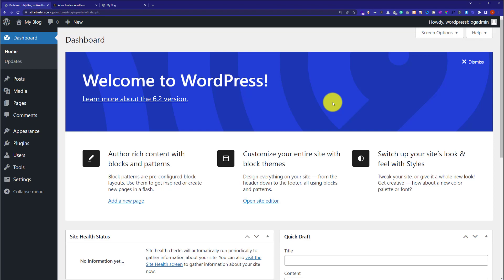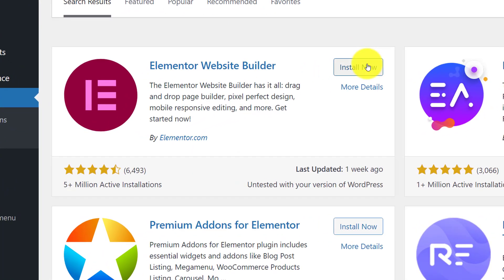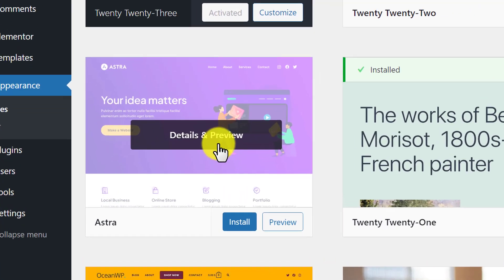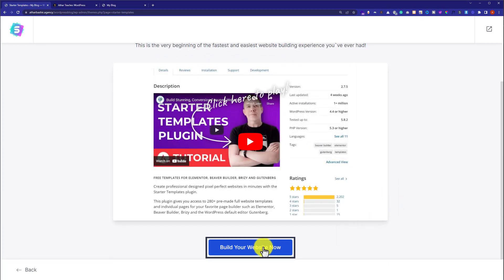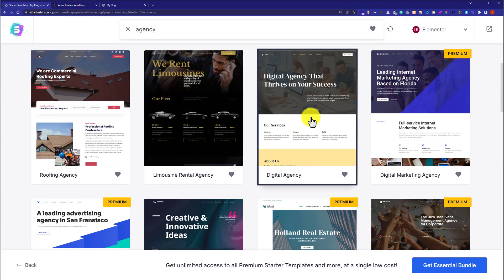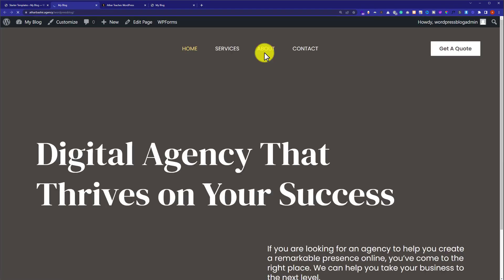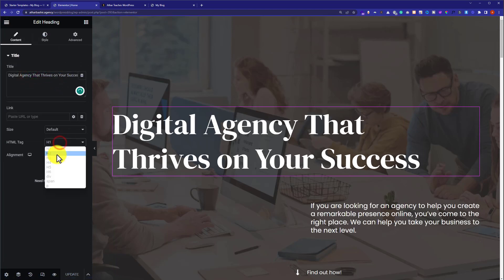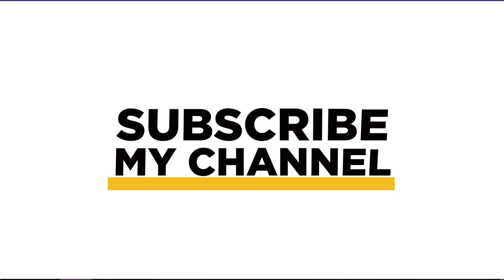How To Install Elementor In WordPress And Make An Elementor Website 2025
Learn how to install Elementor in WordPress and make an Elementor website in 2024. In this How to Make an Elementor Website tutorial, I'll show you everything from installing Elementor in WordPress to launching your own Elementor website. At first, we will install Elementor on our WordPress website, then we will Install an Elementor Compatible theme and make an Elementor website.

So if you're a beginner looking to create your first website using Elementor and a free WordPress theme, this tutorial is for you. So don't wait - watch now and learn how to install Elementor in WordPress and create an amazing Elementor website!

In This Video Tutorial You’ll Learn :
1. How To Install Elementor In WordPress
2. How  To Make An Elementor Website

Step # 1: Install Elementor In WordPress
Log into your WordPress website dashboard, click on plugins, and then click on add new, search for Elementor, and install and activate this plugin.

Step # 2: Install Elementor Compatible WordPress Theme
From the WordPress dashboard click on appearance and then themes, click on add new, search for Astra install and activate this theme. Also, install the Astra starter templates plugin.

Step # 3: Make an Elementor website
Click on Appearance and then click on starter templates, select Elementor, select your starter template, click on Install and click on a visit to your website. To edit your Elementor website from the top just click on Edit with Elementor.

That’s it you have successfully installed Elementor in WordPress and created an Elementor website.